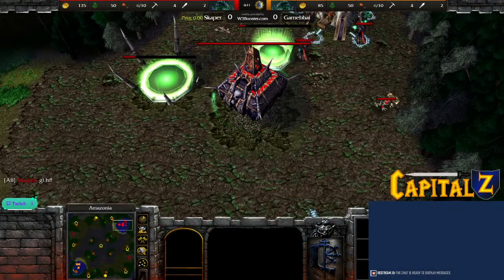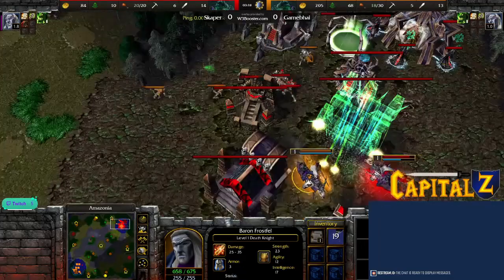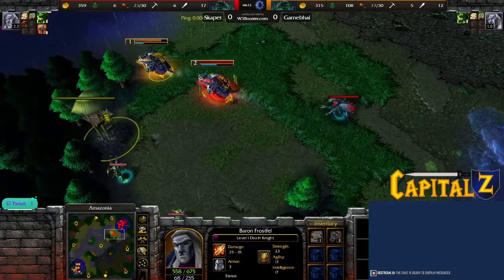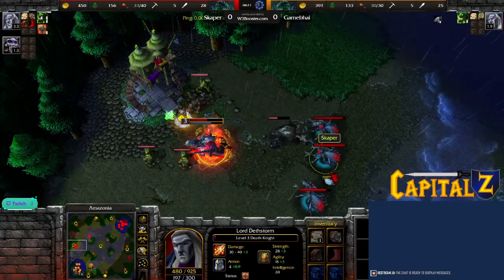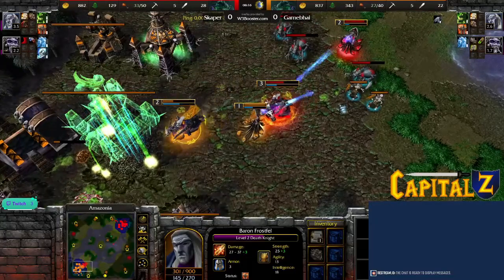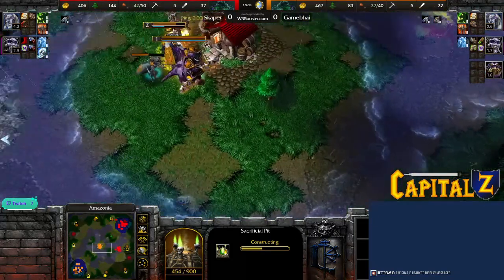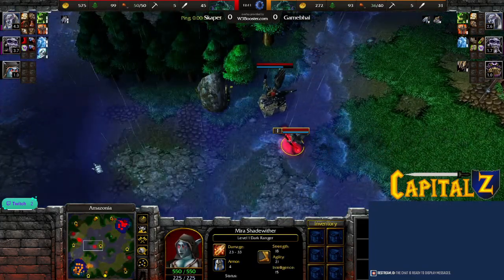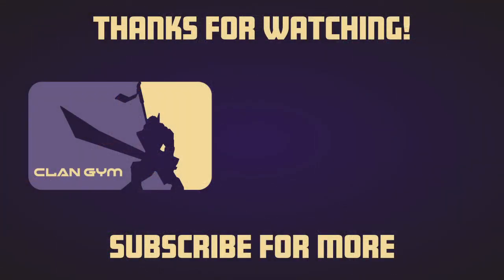WC3 Return to the Jungle#3 | Gamebhai vs Skaper BO1 | Amazonia | Round 1 | UvU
WarCraft III: Reforged Standard Edition
Patch : 1.32.4
Clan Gym Return to the Jungle #3 Round 1
Gamebhai vs Skaper Bo1
Match Up : Undead vs Undead UvU
Map:  Amazonia
Thank you to the caster MrStormyZ!
If you are a Warcraft 3 melee player come join the gym discord. Anyone of any skill level is welcome.
If you would like to contribute to the gym youtube account with your own content message Barren on Gym discord or email